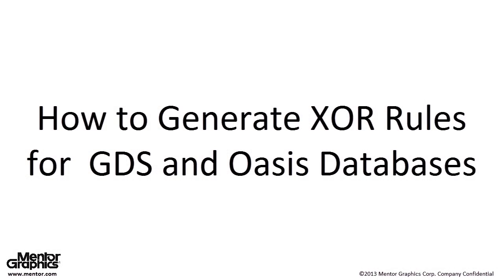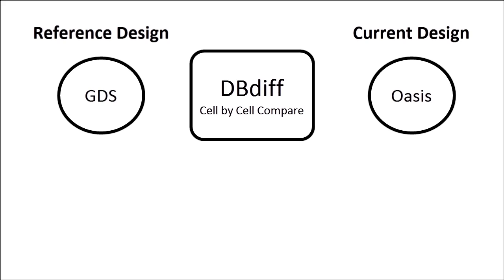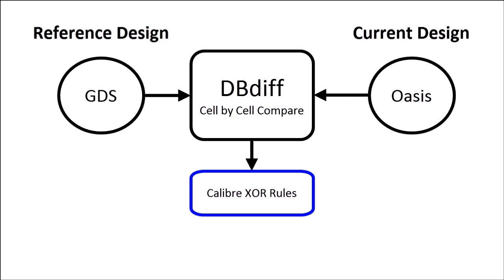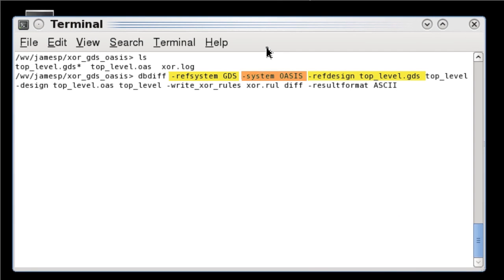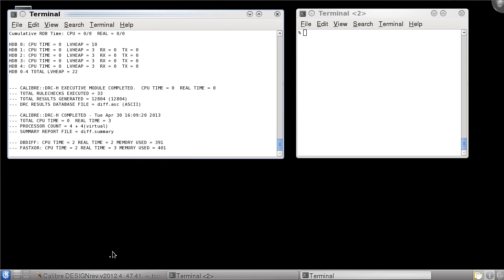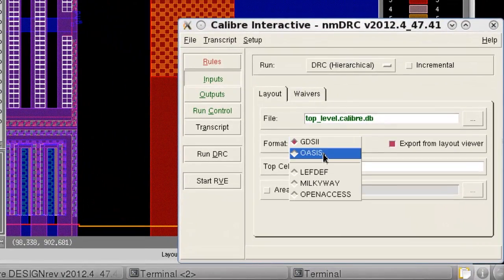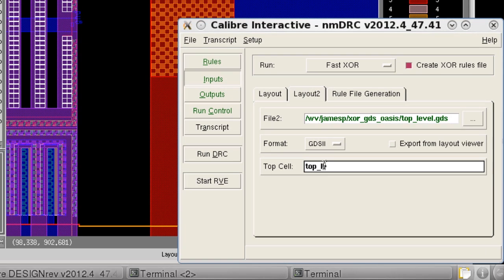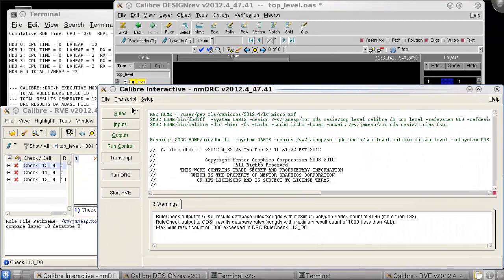How to Generate XOR rules for GDS and Oasis input databases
How to generate Calibre XOR Rules for Oasis and GDS database Compare Overview: Generating Calibre XOR rules for input databases when the input layers are not known can be time consuming. This video demonstrates how to generate Calibre SVRF XOR rules to compare GDS and Oasis databases. Abstract: When translating layout data from one format to another or validating expected vs. unexpected changes during database manipulation, it is helpful to run XOR. However, XOR rules for your specific example may not be available. The Calibre DBdiff database compare utility can be used to generate suitable rules with only the input databases and top cell name as inputs.

• Run Command line DBdiff to generate Calibre XOR rules
• Run Calibre Fast XOR database comparison on Oasis and GDS databases
• Enable automatic XOR rule generation for Calibre Interactive
• Launch Calibre Interactive FastXOR from the layout viewer